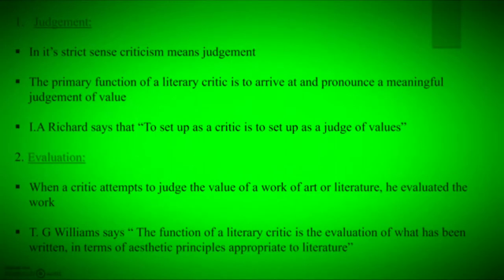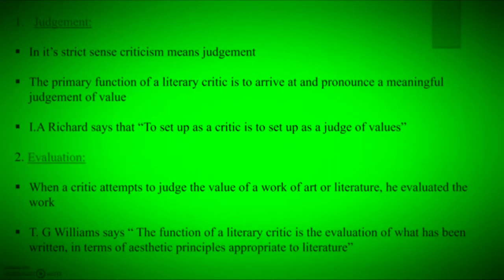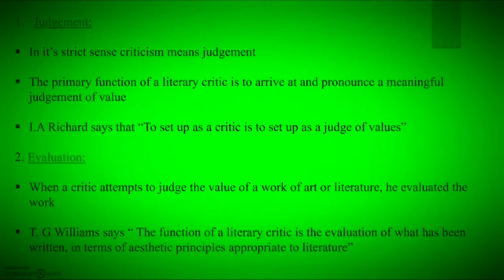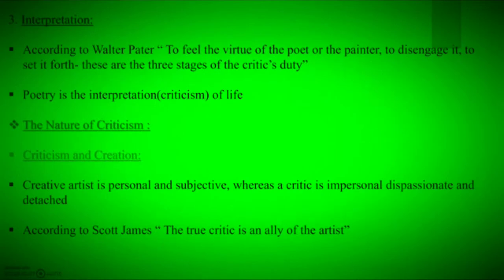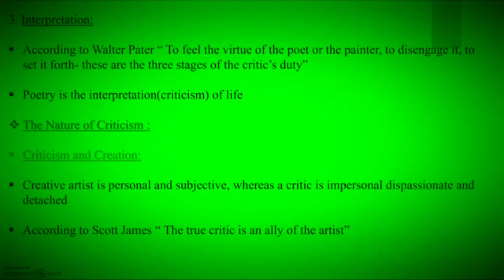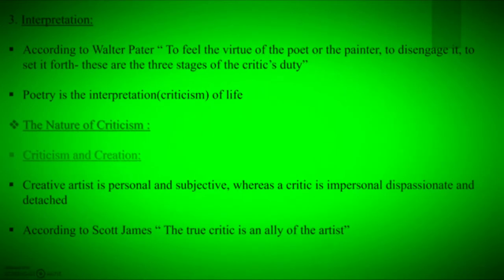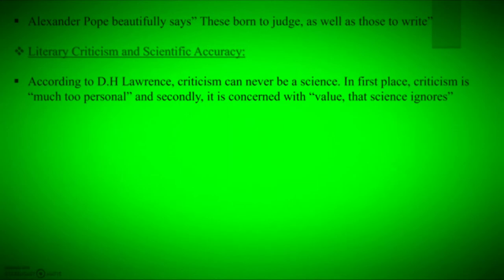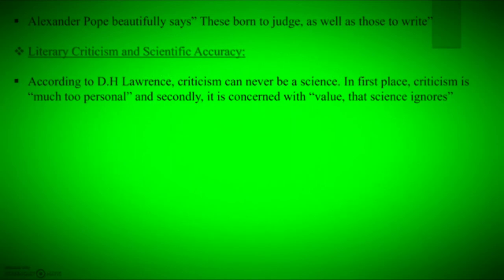Functions of literary criticism